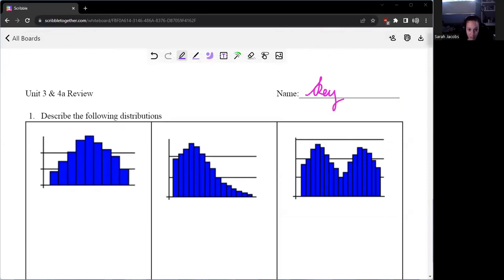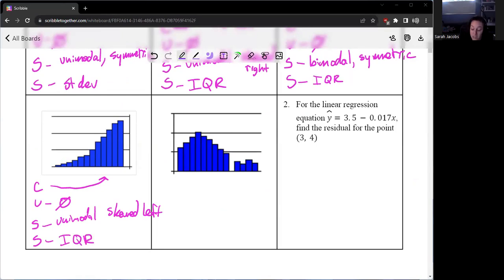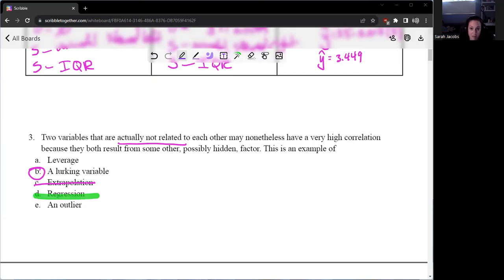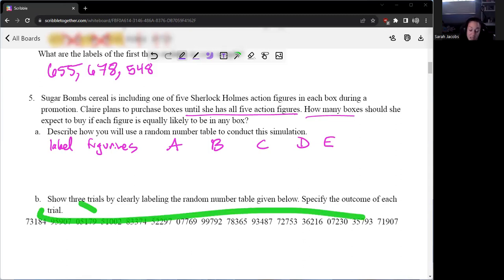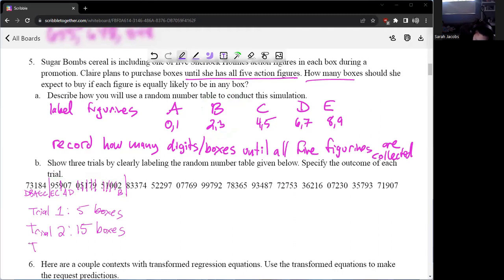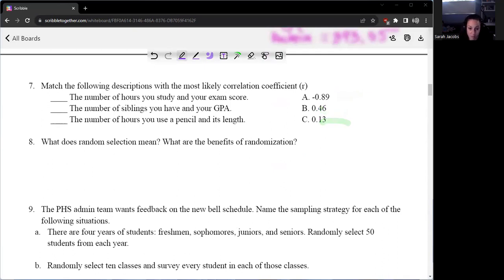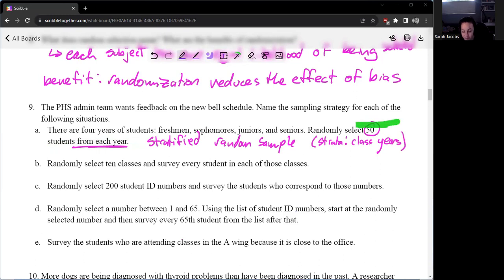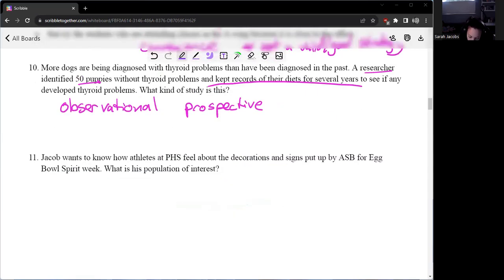Units 3 & 4a Review, Part 1